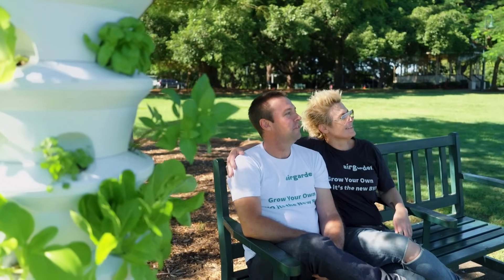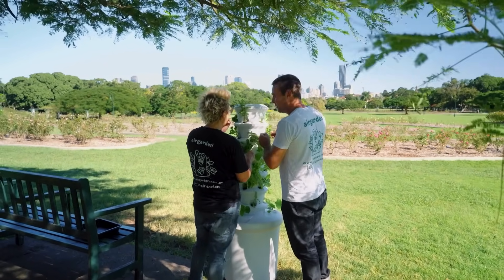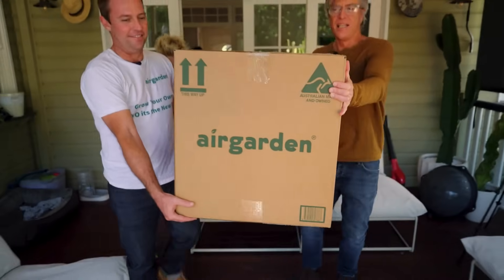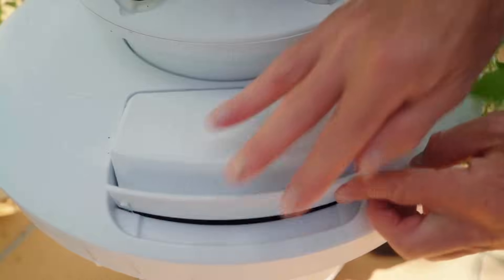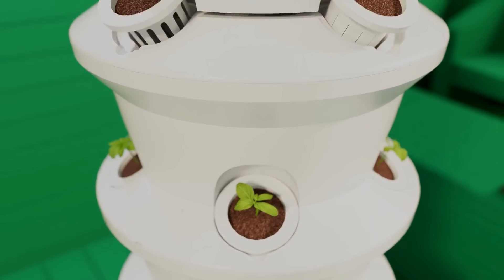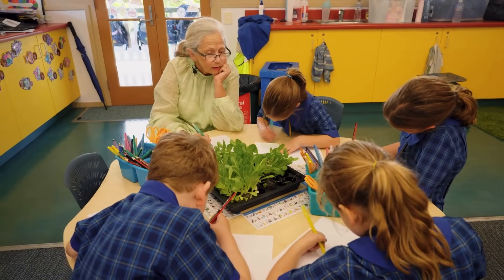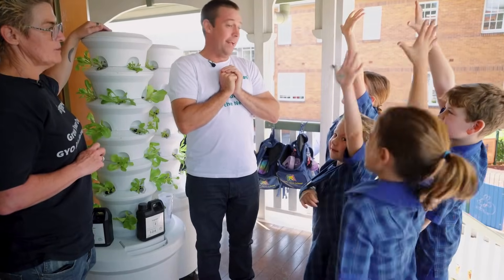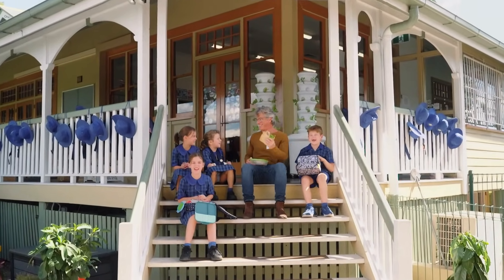An innovation changing the way we grow!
Using just air and water, the Airgarden makes it easier fro anyone to "GYO" (Grow Your Own) ... anywhere, anytime! It's not magic...but it's close
Using ‘aeroponics’, the Airgarden grows plants 3X faster with 95% less water than soil-based gardening.